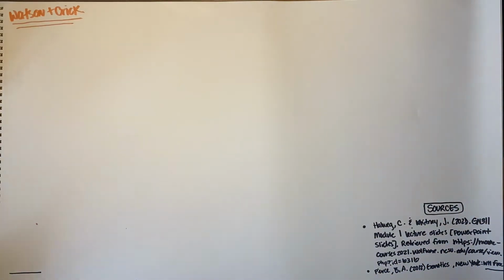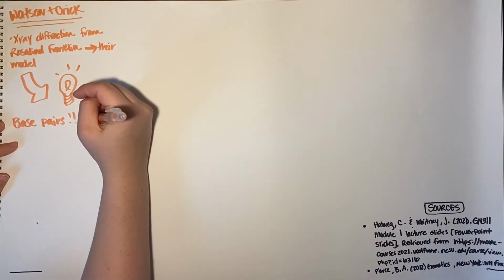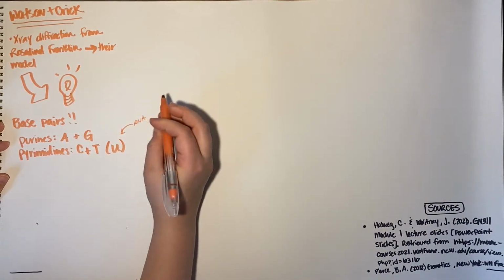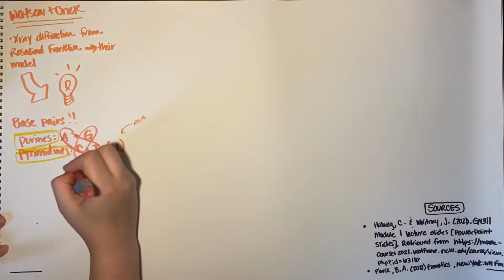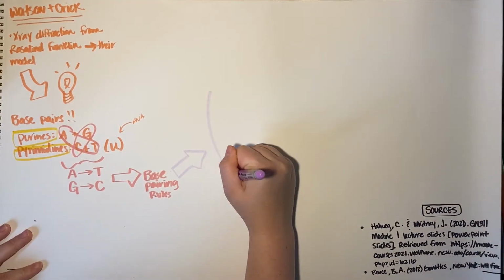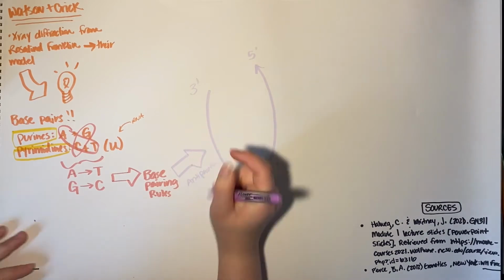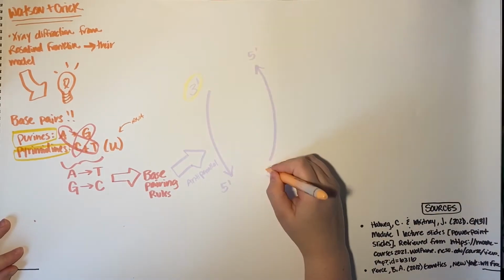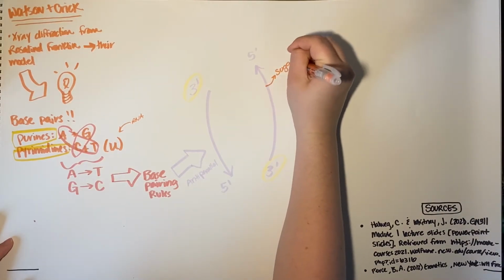Mini Video 4: DNA And Its Structure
Pierce, B. A. (2012). Genetics: A conceptual approach. New York: W.H. Freeman.